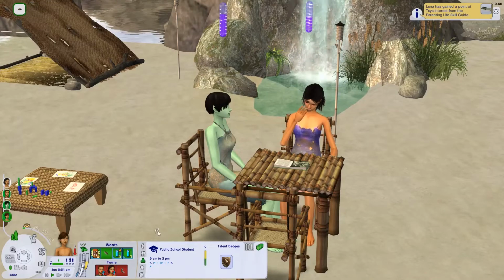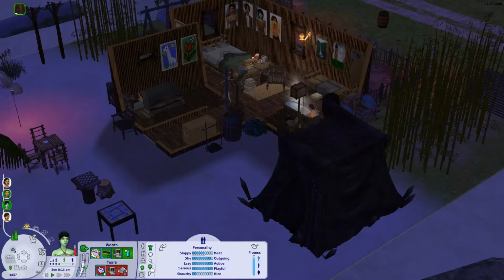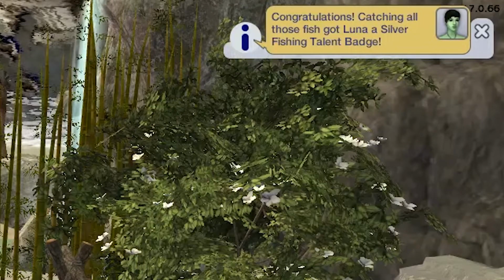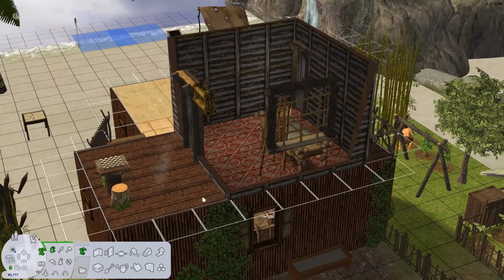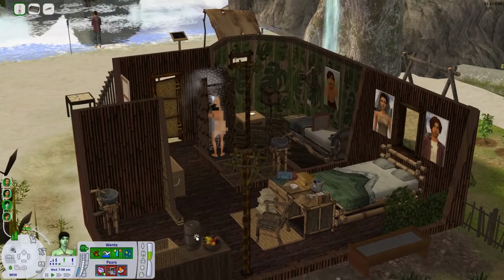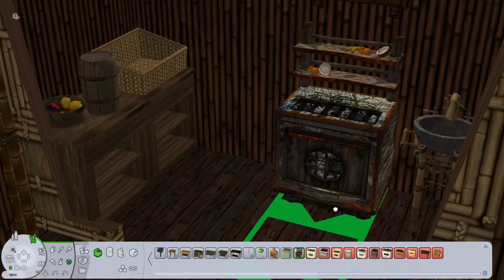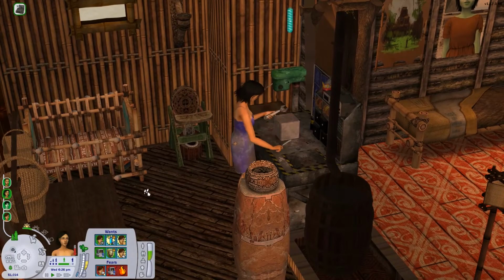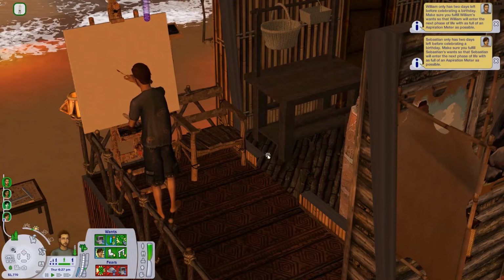Change Is on the Horizon - Isle of the Midnight Sun Challenge: The Sims 2 | Season 2 Episode 6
My Rules and Restrictions for the Isle of the Midnight Sun